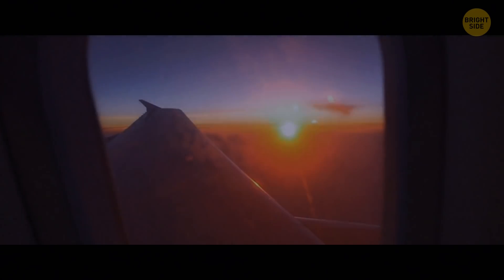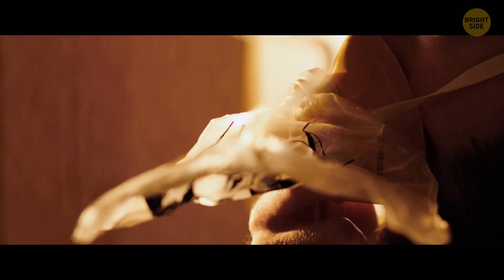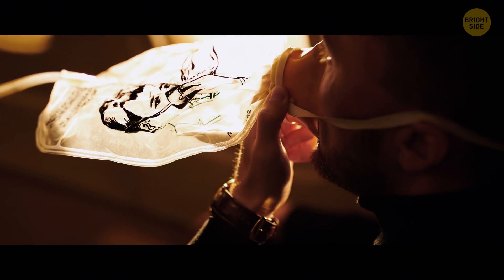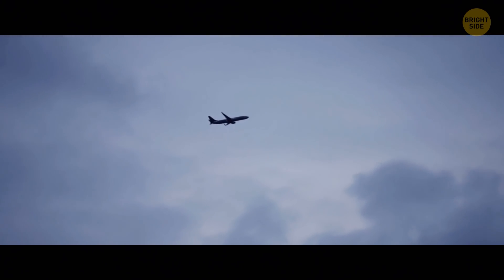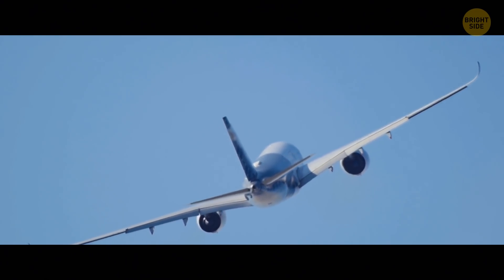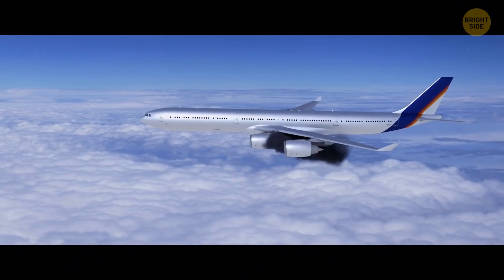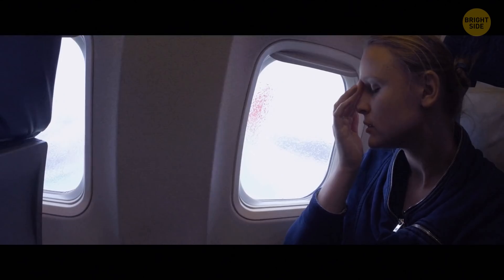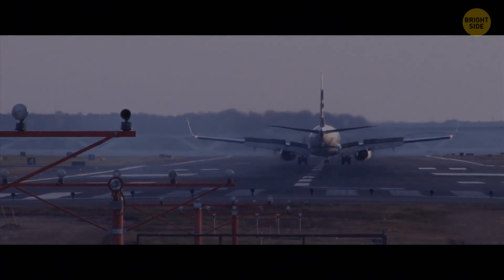There's NO Oxygen in the Oxygen Masks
Do you like traveling by plane? It’s probably the fastest way to get from point A to your destination B especially if it’s in another country. But how well do you know planes and how they work? Here’re the coolest plane facts that’ll surprise even the most experienced traveler.

An oxygen mask deploys automatically in case of loss of cabin pressure. It might happen due to some problems with the fuselage or malfunctioning of the valves pumping air into the plane. But most of these incidents aren't dangerous – if the masks deploy as they are supposed to. But did you know these masks actually have no oxygen?

TIMESTAMPS
Urgency 00:00
Take the oxygen mask 00:42
What's inside an oxygen mask? 01:00
Mask doesn't inflate 02:13
Enough oxygen 03:10
Safety issues 04:05
Safe altitude 05:25
Changes in center of gravity 07:00
Flexing wings 08:30
Engines failing 09:00